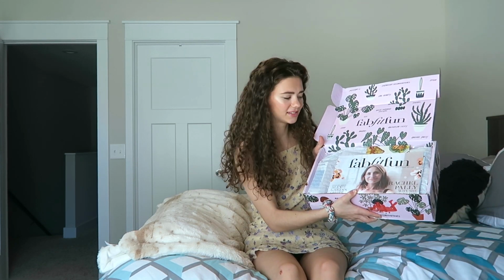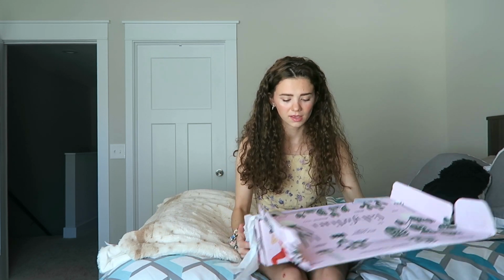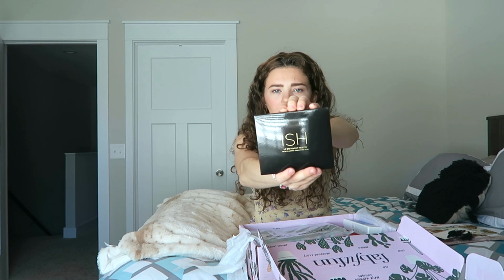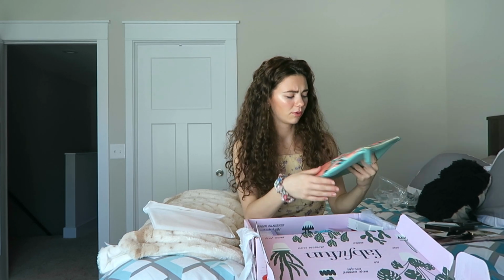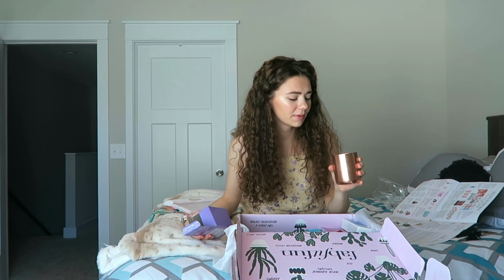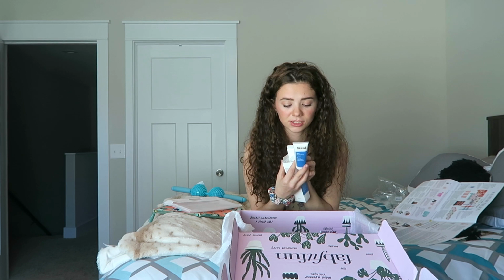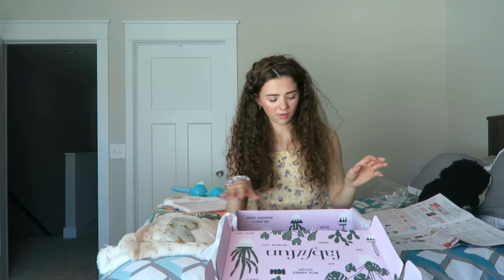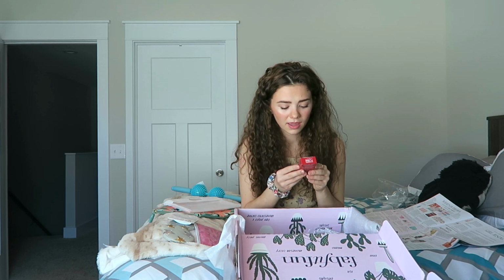SUPER Chatty FAB FIT FUN UNBOXING